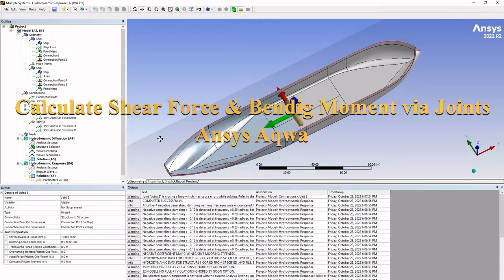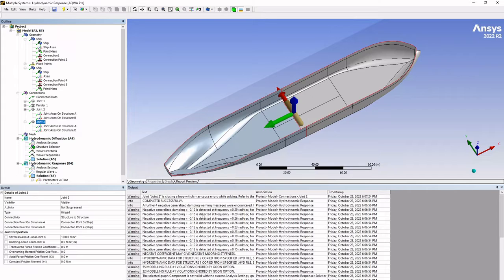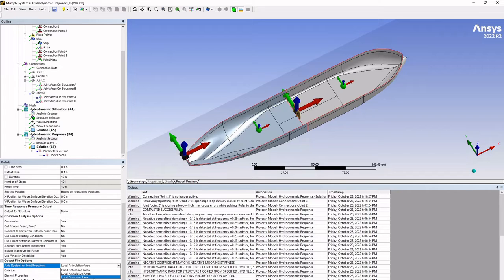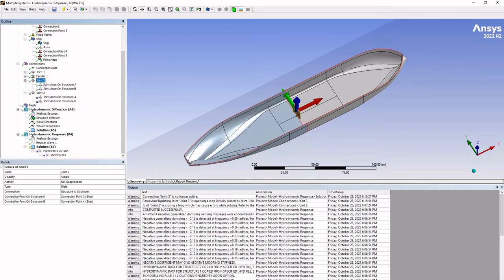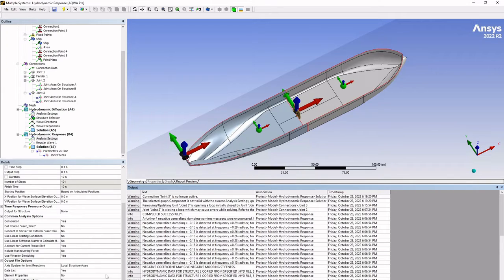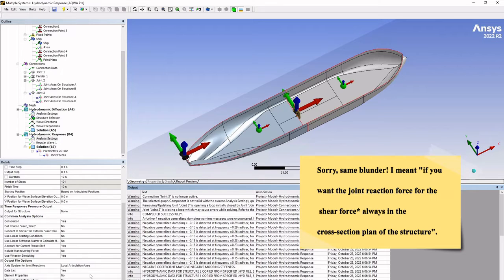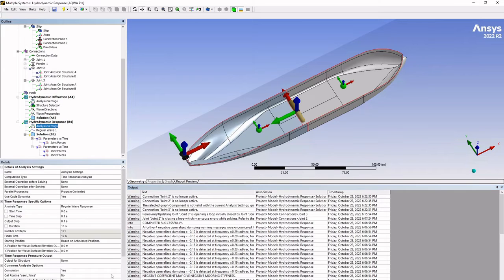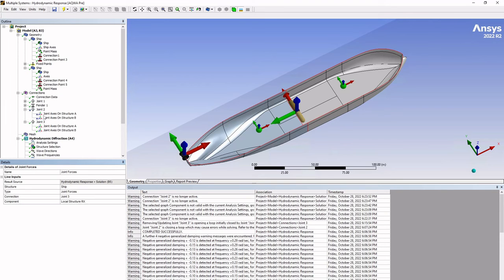Ansys Aqwa Tips - Calculate Shear Force & Bending Moment via Joints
In Ansys Aqwa, shear force and bending moment can be calculated directly in the Hydrodynamic Diffraction analysis, but they can be calculated in the Hydrodynamic Response analysis with the help of the joint. This video includes a tutorial on it.

If you like this video, please give me a thumb up. This will encourage me to do more tip videos like this.